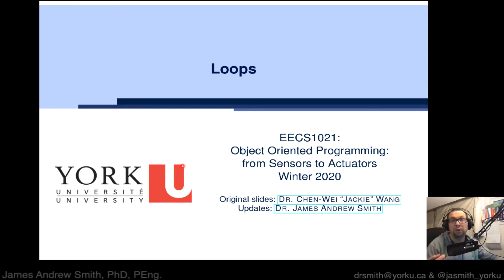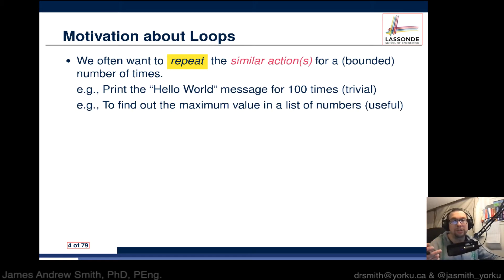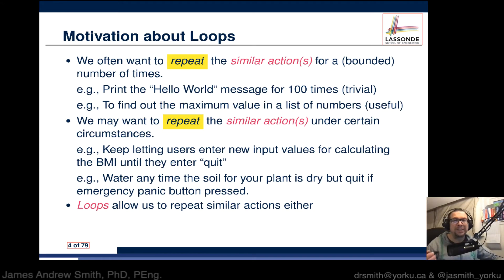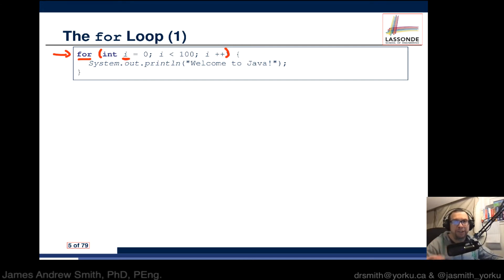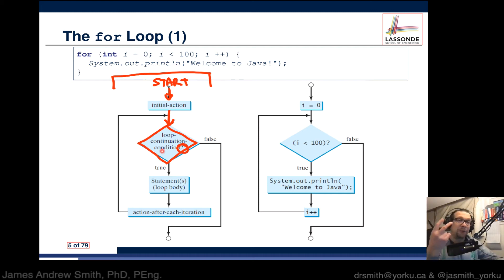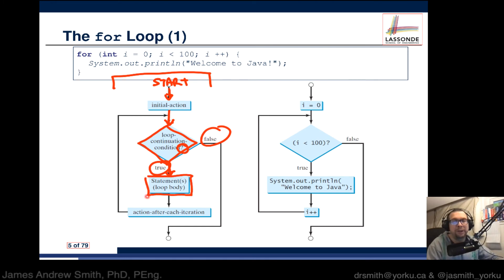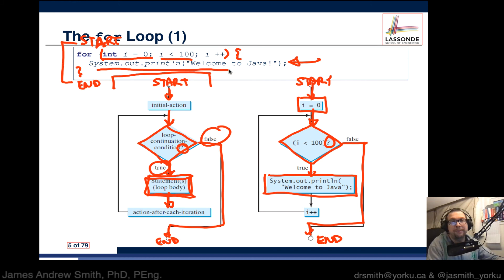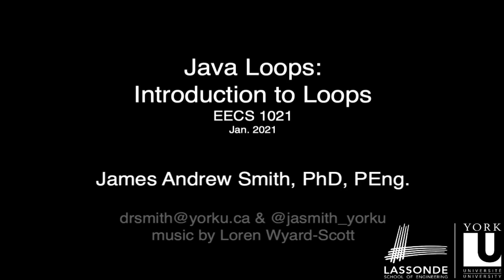Class: Loops in Java -- An Introduction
There are two major kinds of loops in Java.  We'll introduce loops here.  Part of a multiple video series on loops in Java.